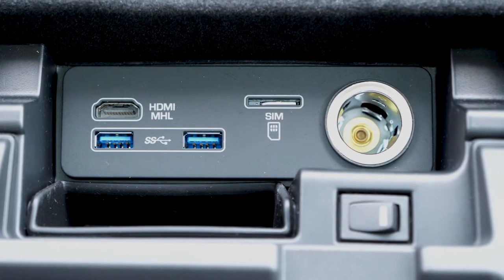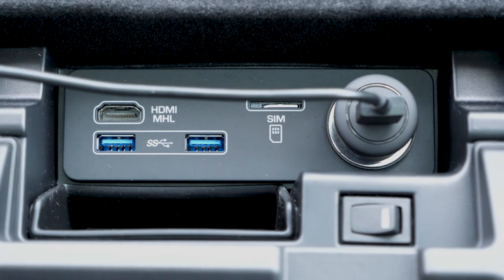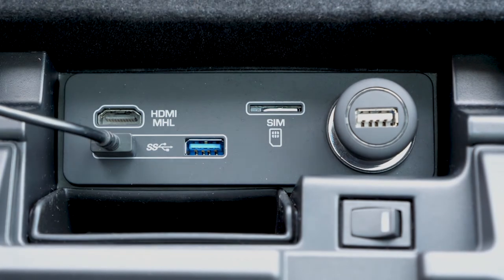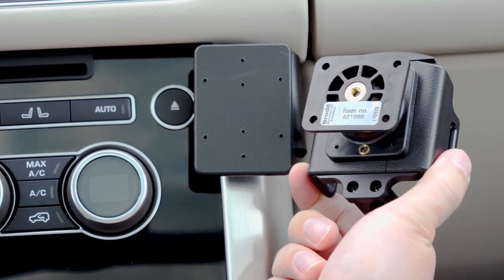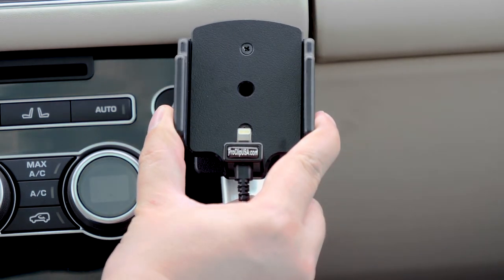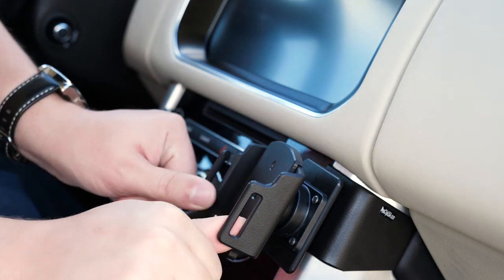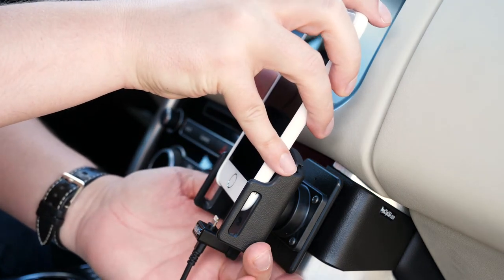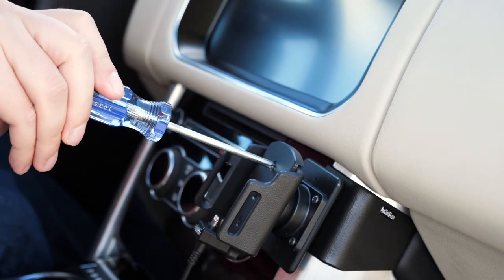iPhone 8 Adjustable Cig Plug Charging Holder 521666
Holder (521666) is an adjustable cigarette plug charging holder made to fit the Apple iPhone 8/7/6 & 6S with a thin protective case. USB cable with 12V power adapter included

*Note: NOT compatible with Otterbox Defender or other large (rugged) cases.

ProClip USA has a combined 35 years of experience providing high quality mobile device holders and mounts. Our innovative designs keep mobile devices secure, fully charged and within easy reach.